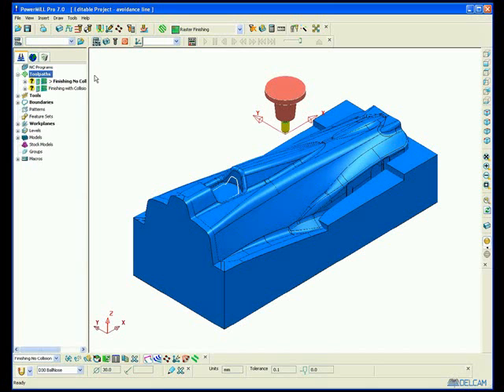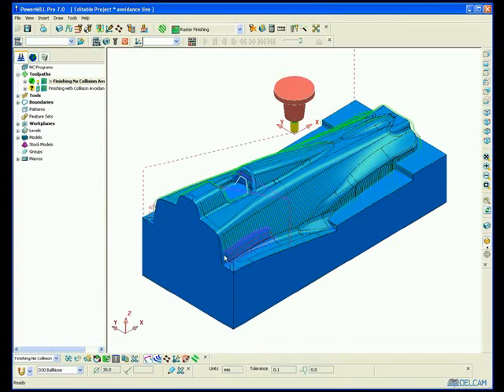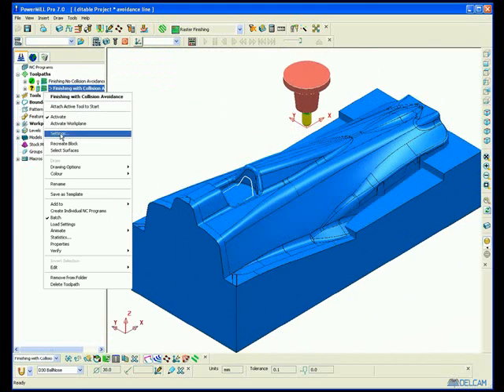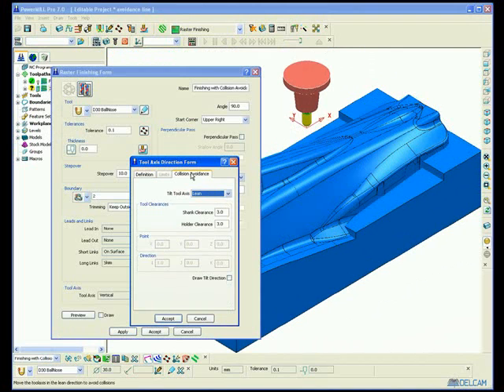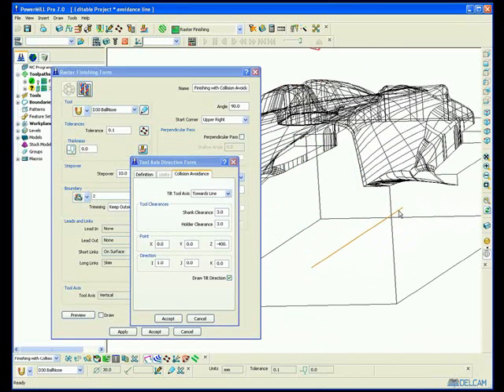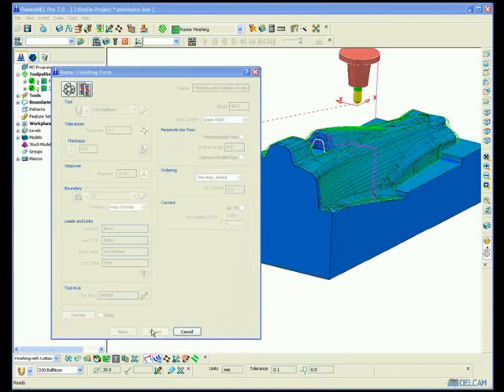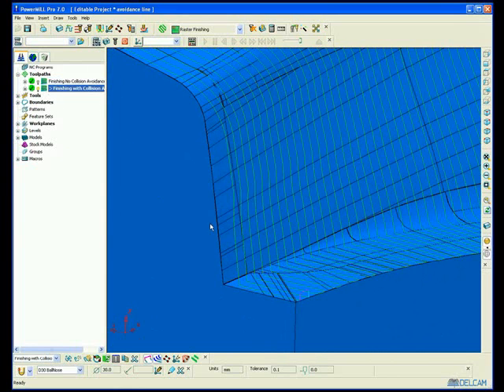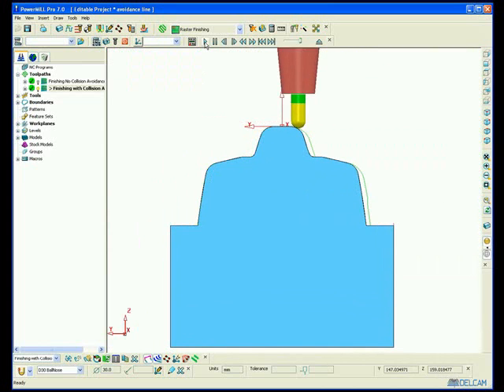PowerMILL 5 Axis Overview Collision Line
In addition to highlighting potential collisions involving the component and various parts of the machine or fixturing, PowerMILL can also automatically tilt the cutter away from these obstacles by a specified tolerance, returning to the optimum cutting angle once the feature has been cleared.